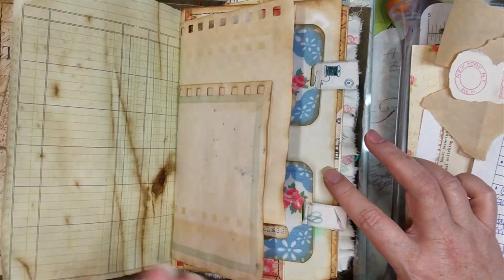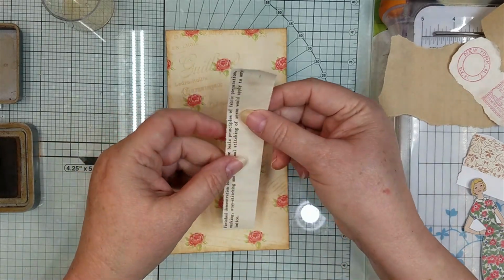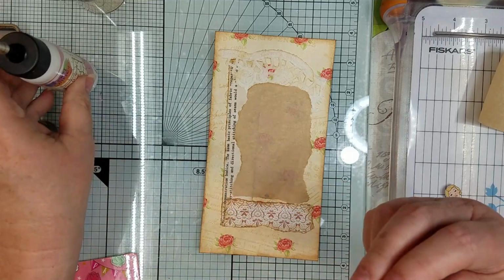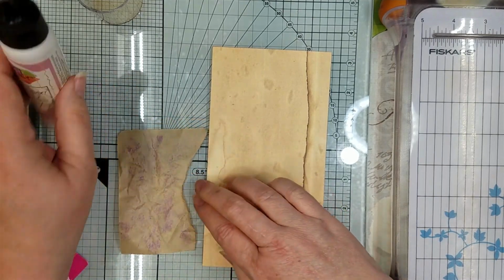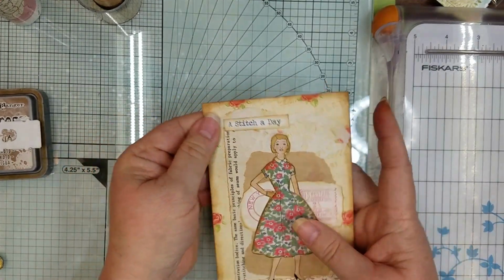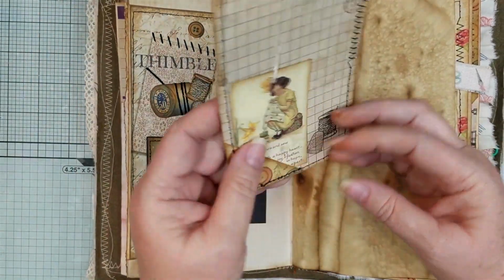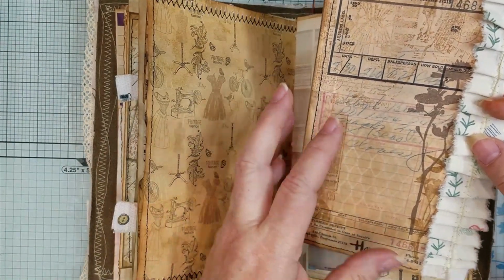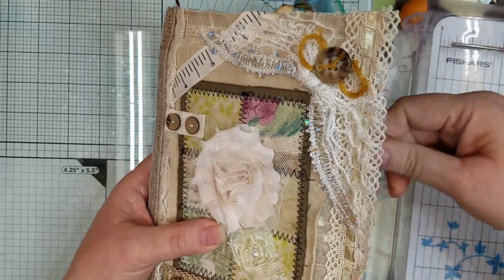Sewing Journal | Feed Sack Journal Card using Gayle's Gals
Sewing Journal preview showing items created and upcoming sneak peak of some projects.